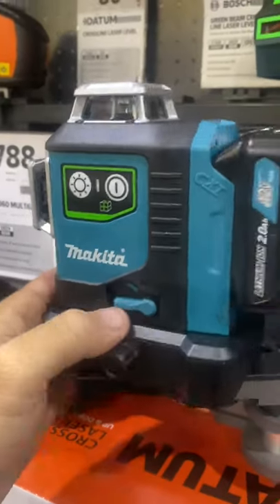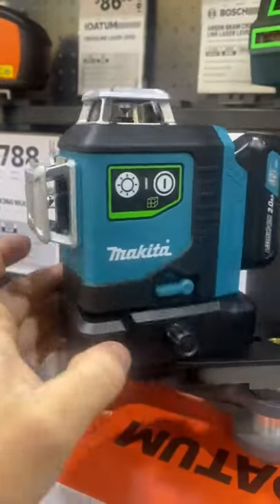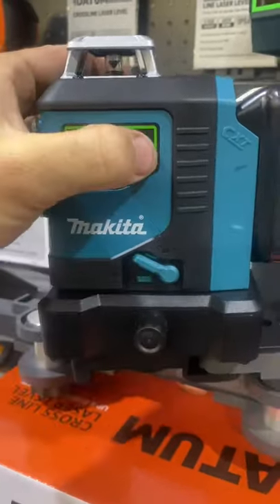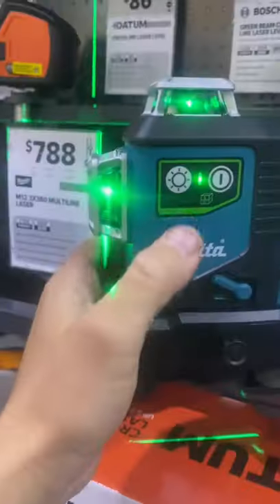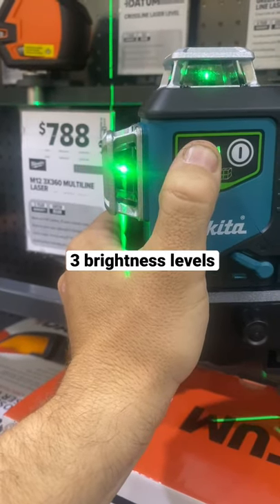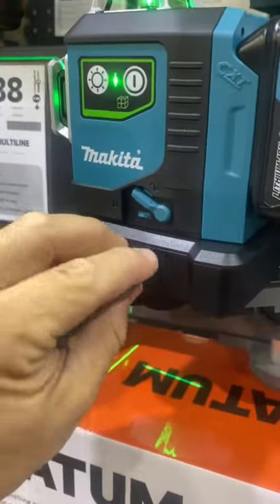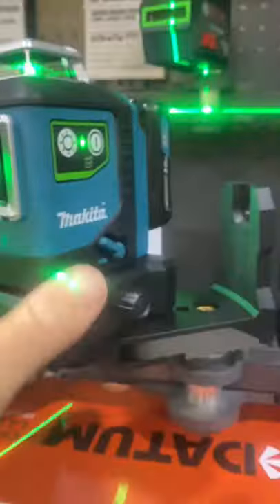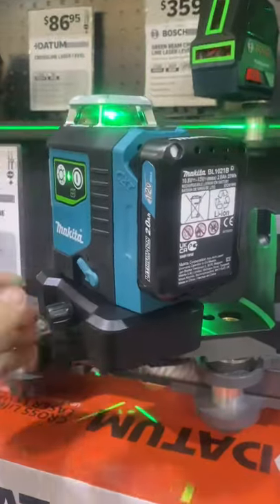Makita laser level green 3 x 360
What’s your thoughts without seeing a full review?
$699 get you the laser, battery, charger, magnetic bracket, target plate and a bag. The laser is actually a lot more accurate than a lot of other lasers I’ve reviewed. They claim a tolerance of 2mm over 10m while others in its class are 3mm over 10m.
Unfortunately I couldn’t find the stated distance of the laser which is strange.
part number